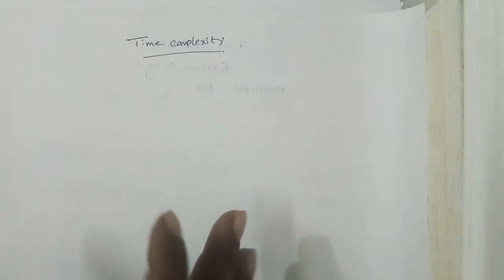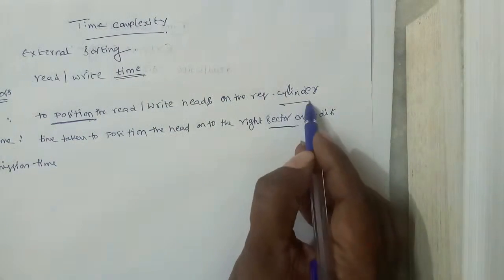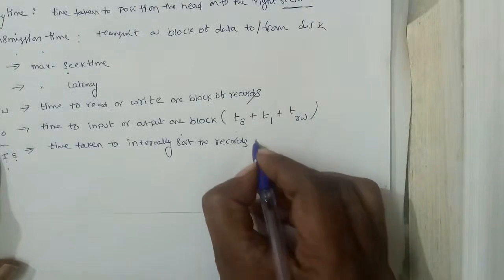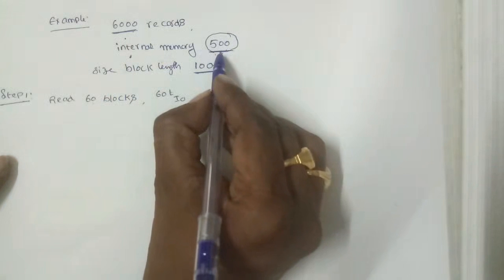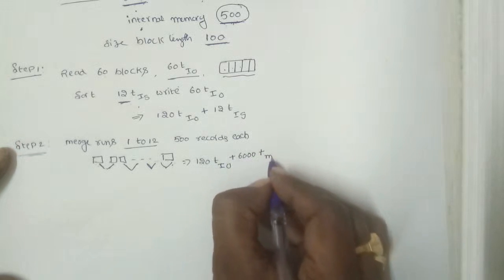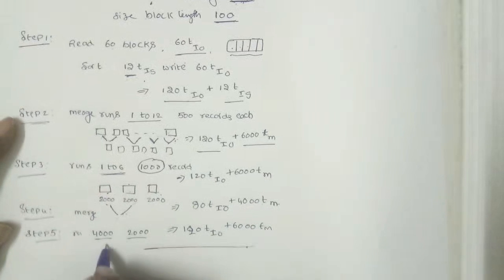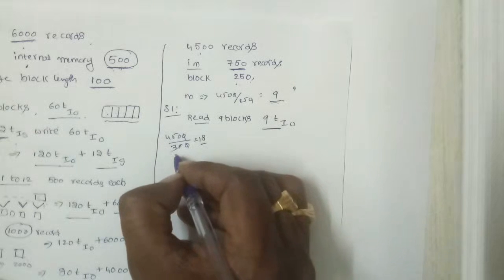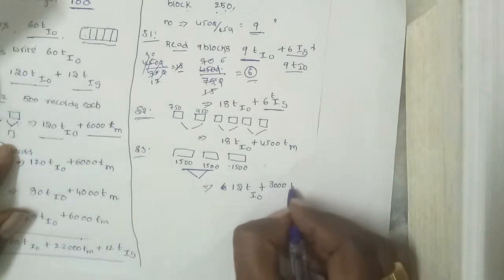Computing time for k-way merge sort (time complexity)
Computing time for k way merge sort  by considering two examples